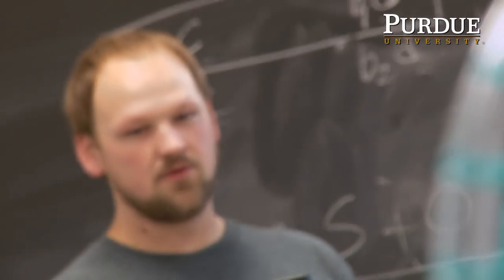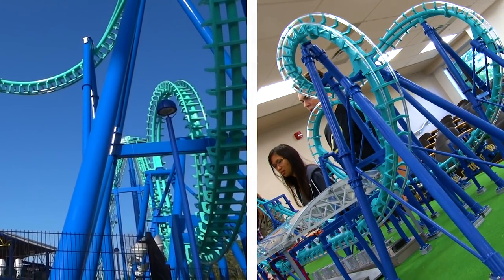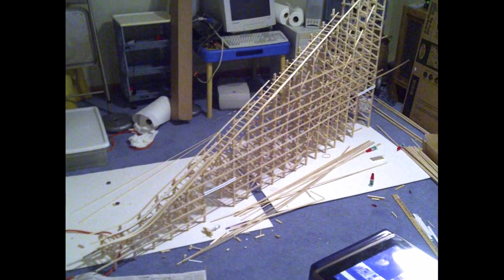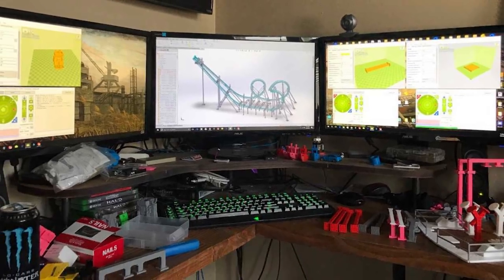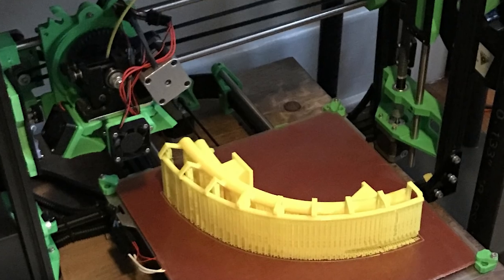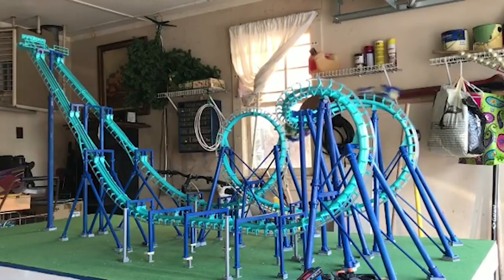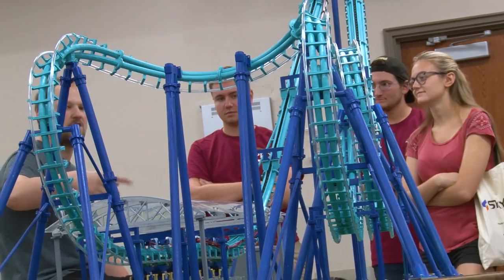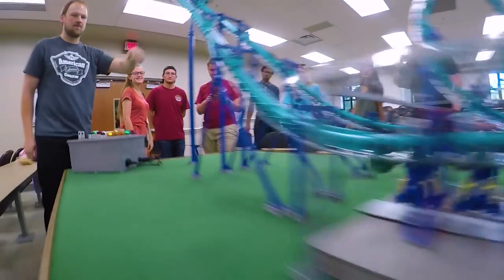3D Printed Fully Functional Roller Coaster at Purdue!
By day, Matt Schmotzer (BSME '12) works at Ford Motor Company. At night, he becomes amateur roller coaster designer! His latest creation is an entirely CAD-designed, 3D-printed, and fully functional 1/25th scale version of Invertigo, an inverse boomerang coaster at Kings Island in Ohio. Matt recently shared his creation with Purdue's Theme Park Engineering and Design group (TPED).